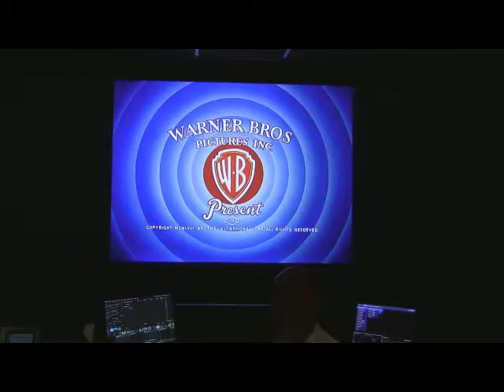Mike Williams Interview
See an interview with Mike Williams, a Motion Picture Imaging colorist